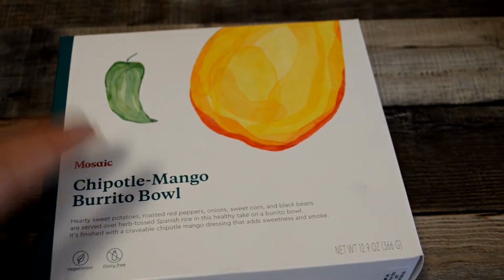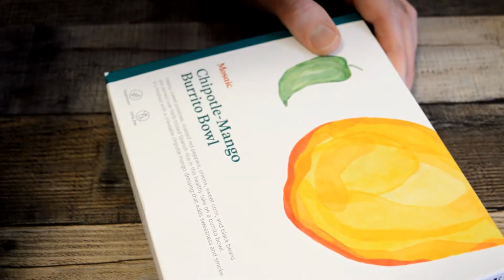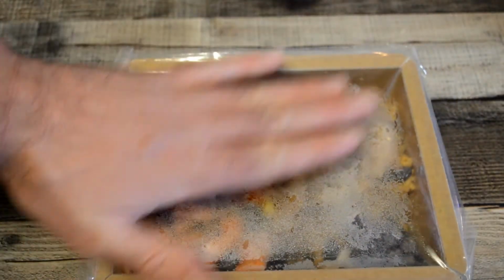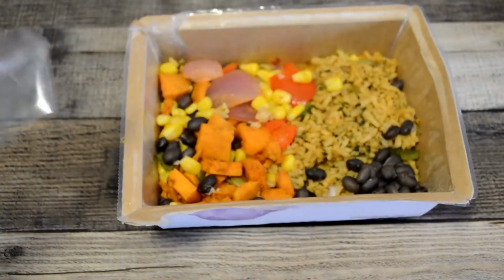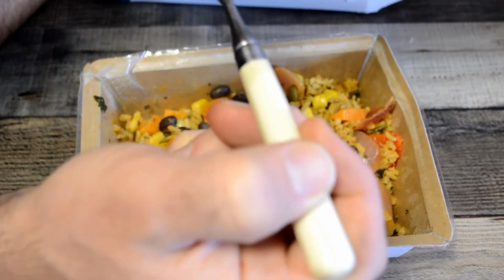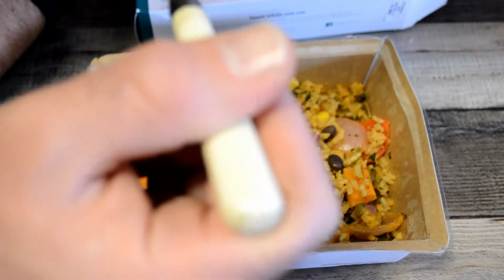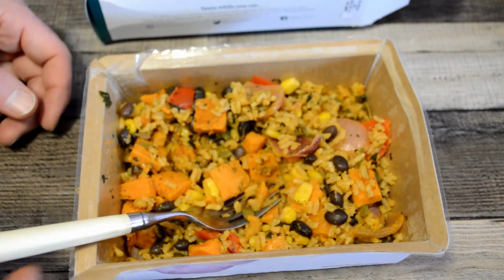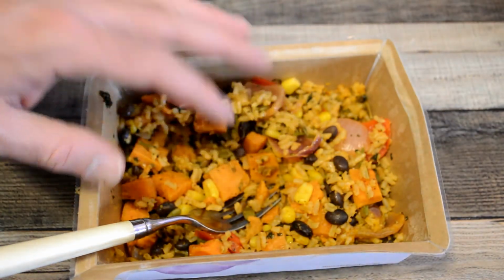Mosaic Vegetarian Chipotle Mango Burrito Bowl Food Box Review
Watch the 9malls review of the Mosaic Vegetarian Chipotle Mango Burrito Bowl Food Box. Is this dish with sweet potatoes, roasted red peppers, onions, sweet corn, and black beans actually worth getting? Watch the hands on taste test to find out.

I test each product on site thoroughly and give high marks to only the best. In the above video I received a free product sample to test. We are independently owned and the opinions expressed here are our own.